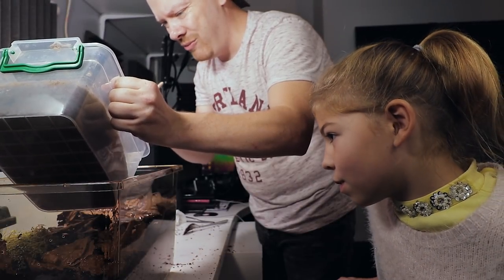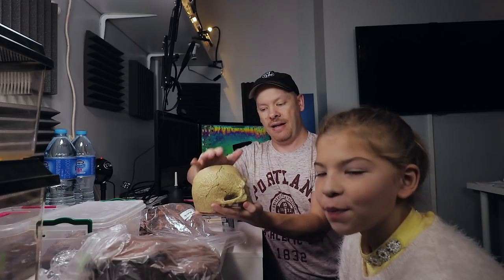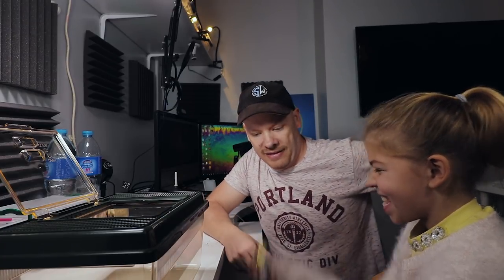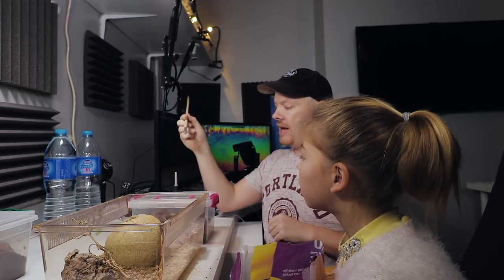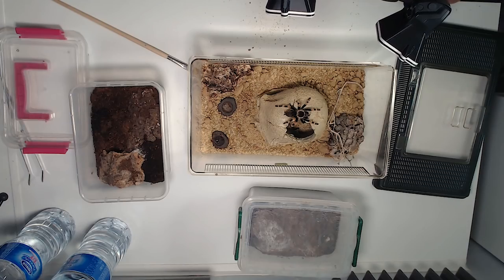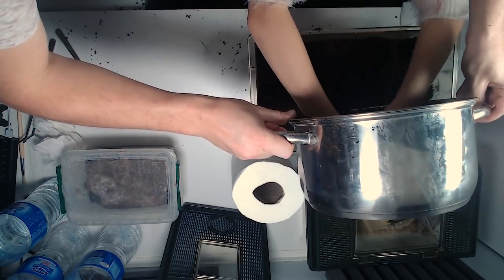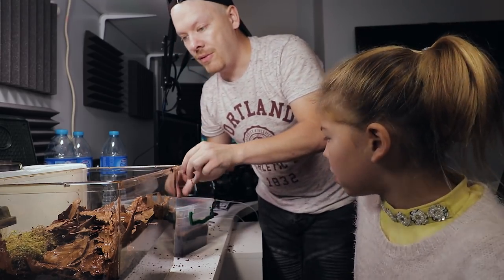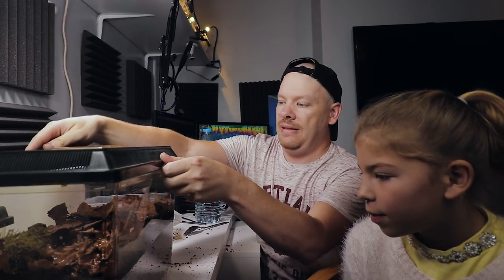Rehousing our tarantulas!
In this video my daughter and I will be rehousing our tarantulas into bigger enclosures.

For video:
For macro photography:
Canon EF 100mm f/2.8 L IS USM: UK US